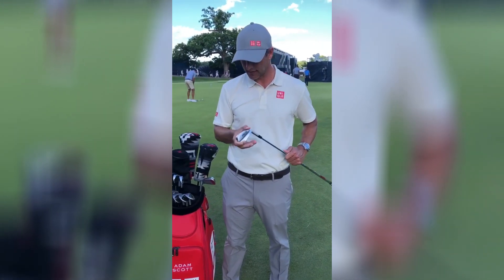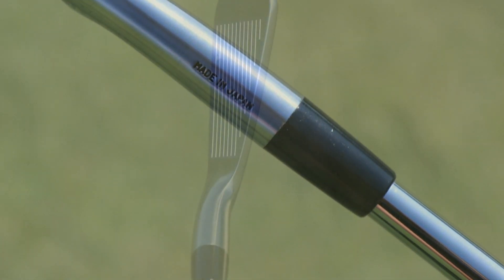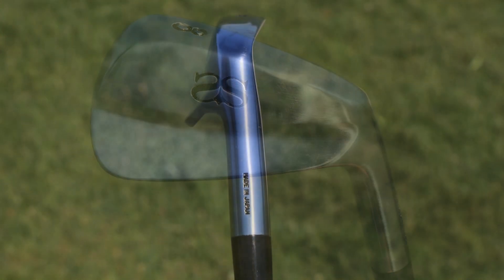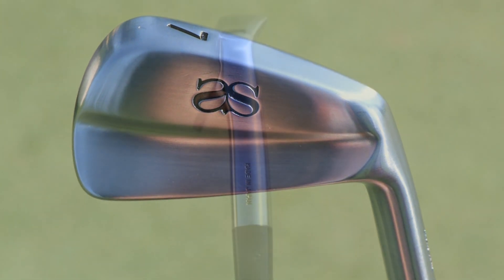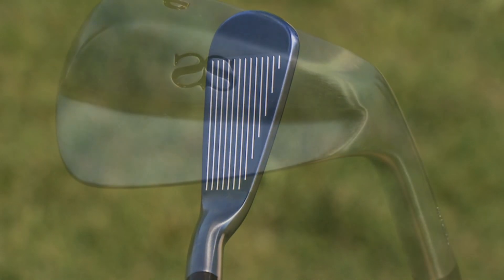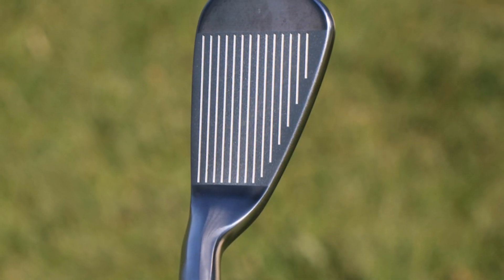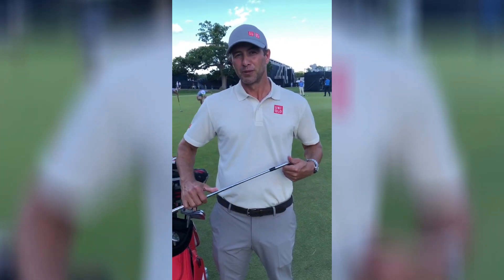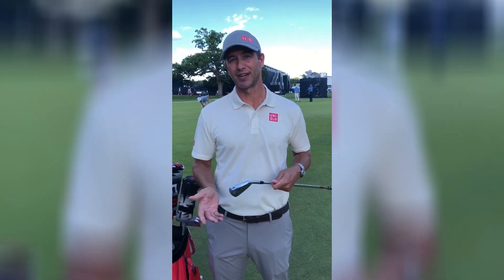Adam Scott speaks on his new 1-of-1 custom Miura irons at the 2022 U.S. Open